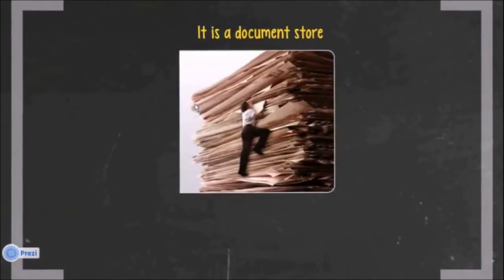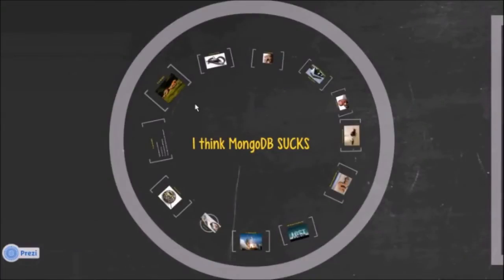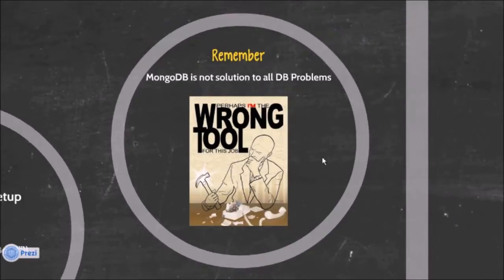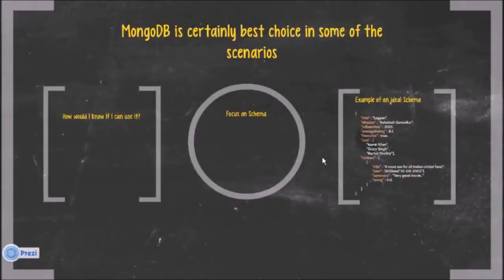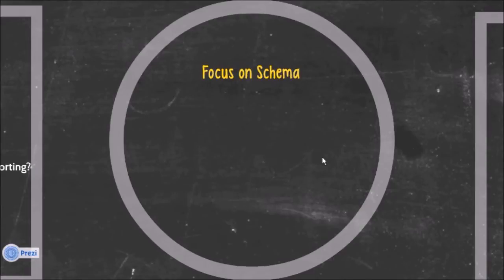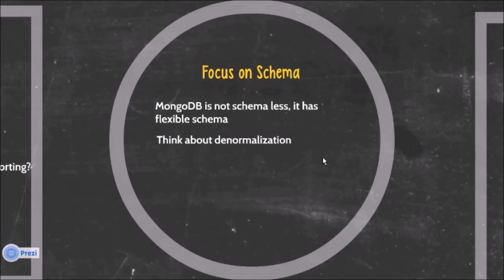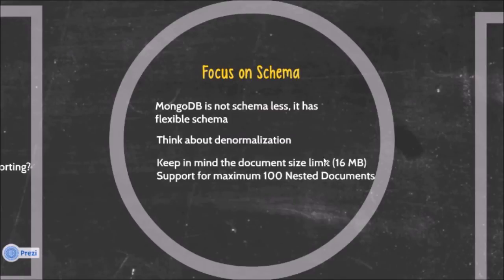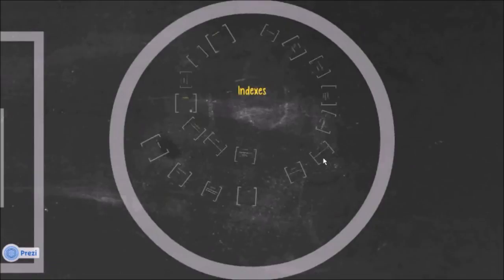ExpertTalks India Nov 2013: Why is my MongoDB slow? - 1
A screencast of what factors make MongoDB slow... and how you can get lightning fast performance from this NoSQL database...

Part 1 of the video series talks about a common scenario when someone tries to use MongoDB without any indexes and proper schema and then ends up with slow performance. The speaker also tries to give a very brief introduction to MongoDB as a document database.